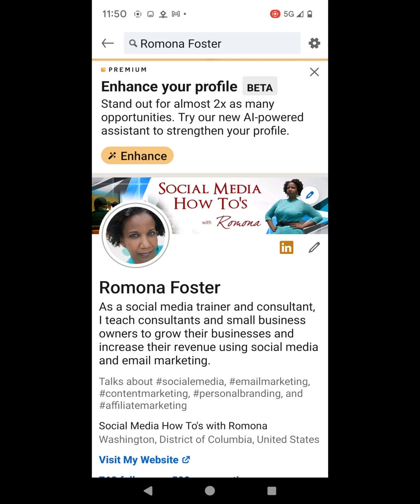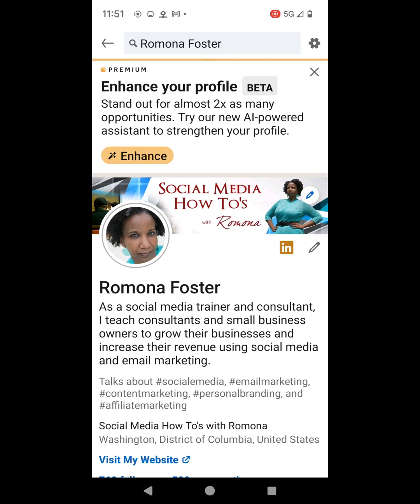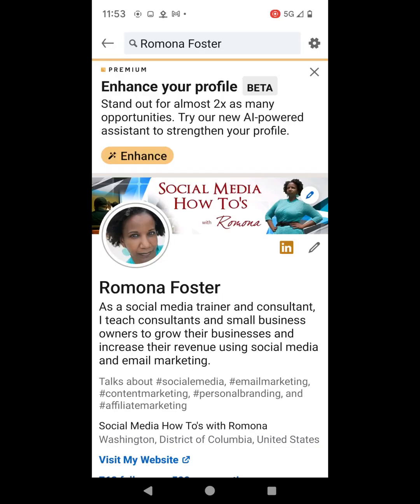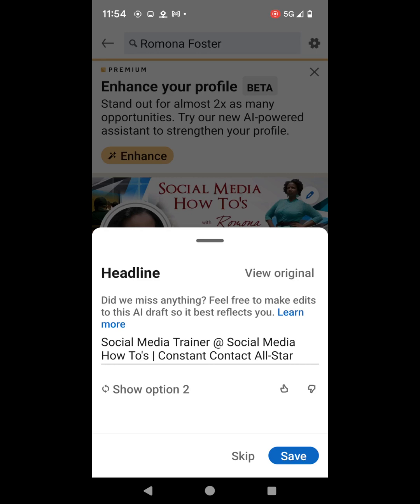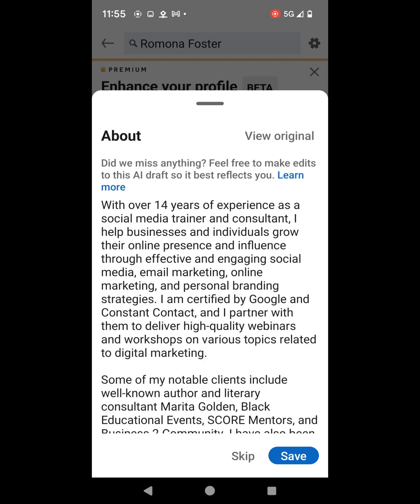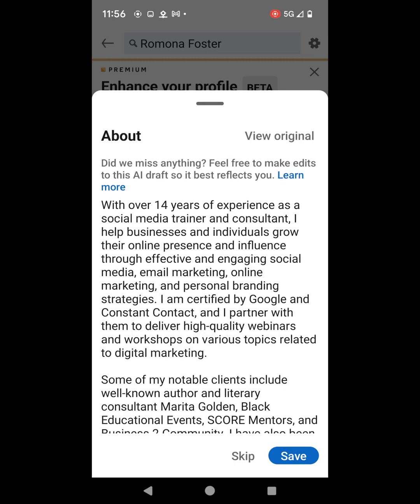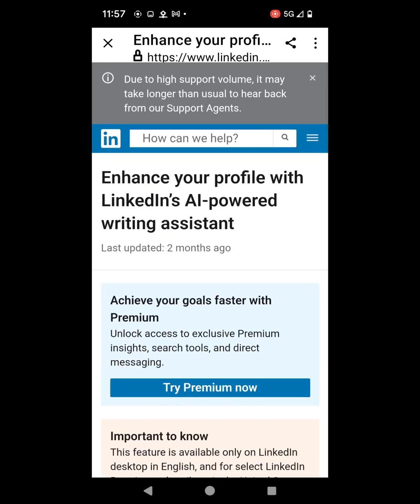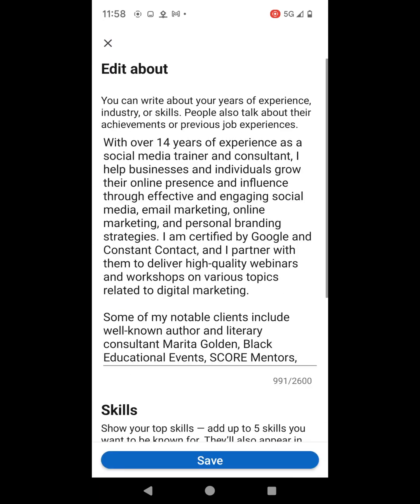😲 How To Use LinkedIn's AI Powered Writing Assistant 💻 AI Generated LinkedIn Profile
💥 WARNING: BE SURE TO COPY YOUR ORIGINAL PROFILE AND PASTE IT ONTO A NOTEPAD OR DOCUMENT BEFORE TRYING THIS. 💥

LinkedIn gave me the opportunity to try out it's AI-powered Writing Assistant, so in this video, I bring you along as I give it a whirl.

Just for the record, I did not use the AI generated profile text on my LinkedIn profile because I enjoy writing and believe in writing my own copy. Am I saying AI is not for me? You'll have to tune in for more videos as I will be creating additional content on what I think about AI in general.

If you like this video then you'd love the content I send out in my email.

►► 10 Ways LinkedIn Helped My Business Grow (and How LinkedIn Can Help Your Business Grow

►► Schedule one-on-one online LinkedIn and other social media classes with me

I am a social media trainer and consultant. I am also a web designer WordPress consultant and speaker. I teach small business owners how to market their businesses using WordPress, Facebook, LinkedIn, Twitter, Instagram, Canva, and Google My Business -- through in-person and online one-on-one social media classes and group social media workshops.